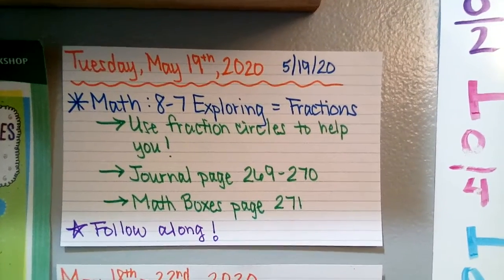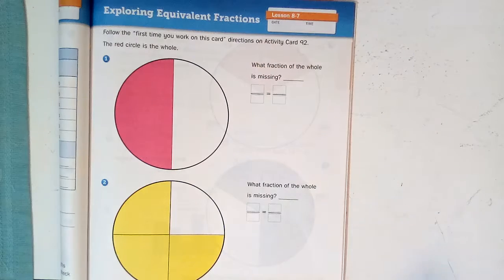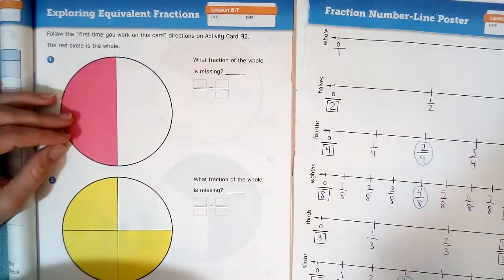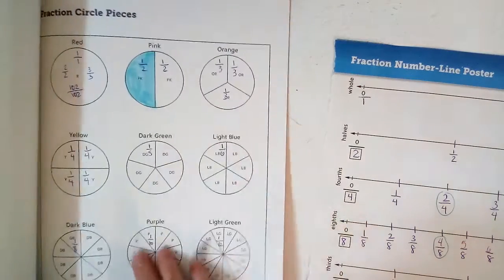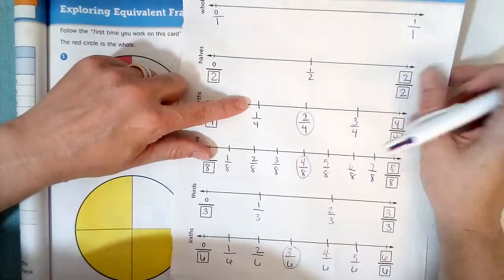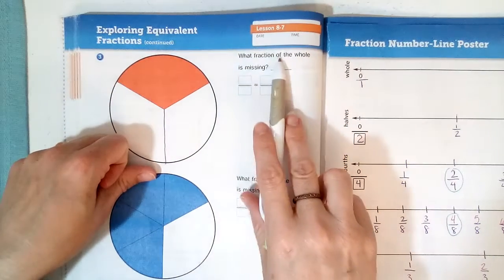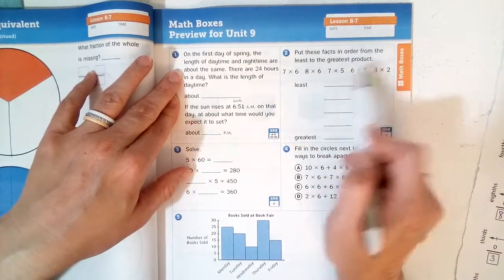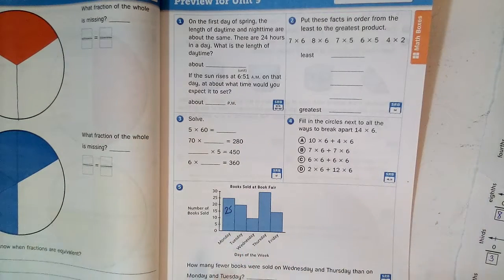Math Lesson 8-7: Equivalent Fractions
Grab your fraction tools and meet me on page 269 to review fractions.